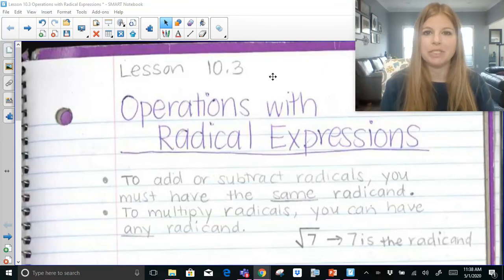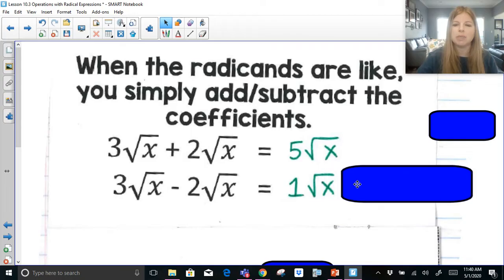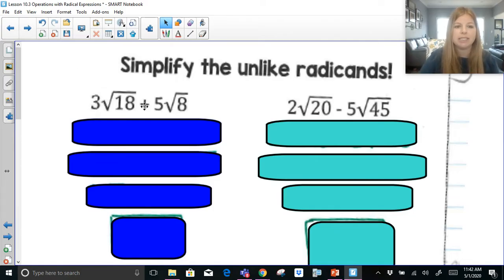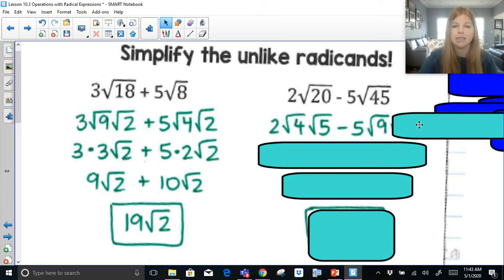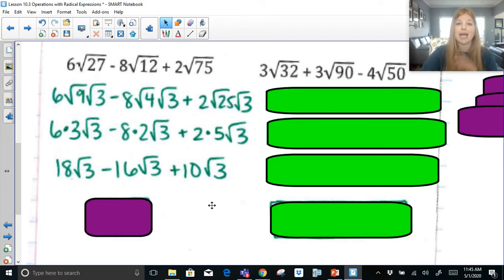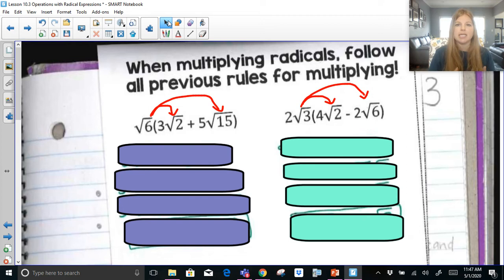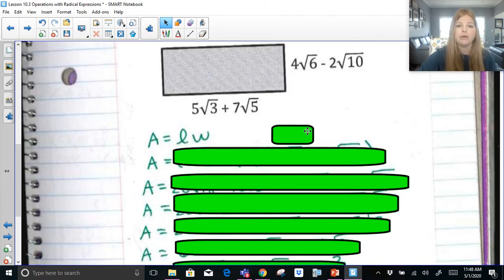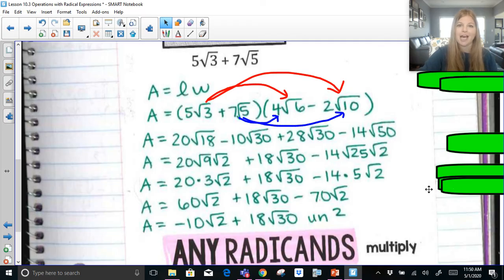Algebra 1 - Operations with Radical Expressions (Adding, Subtracting, Multiplying)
Join me as I perform operations of radicals: addition, subtraction and multiplication with like radicands and unlike radicands!

Teachers: Want the resource shown in this video?

Quizlet: @yakubovmath
Teachers Pay Teachers: @iteachalgebra